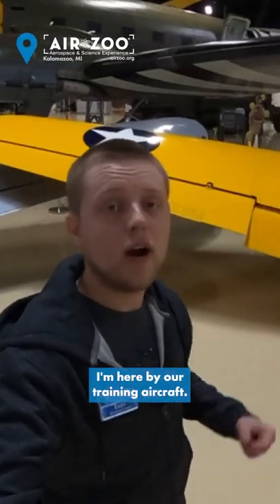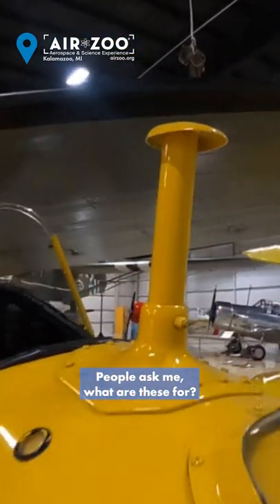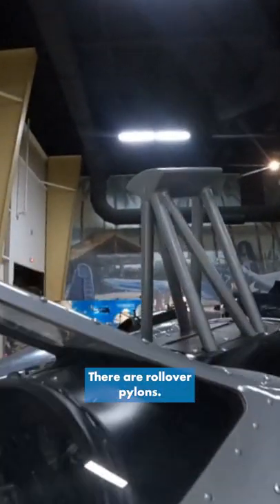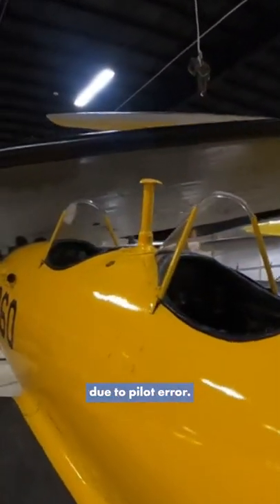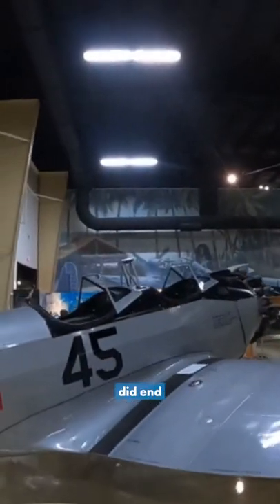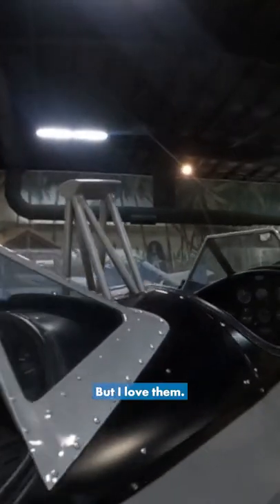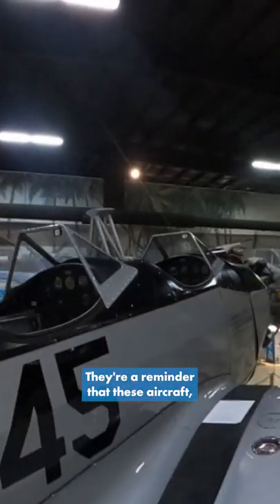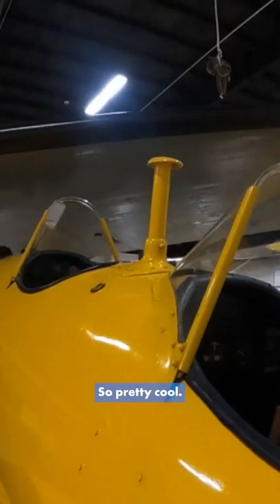WW2 Trainer Rollover Pylons